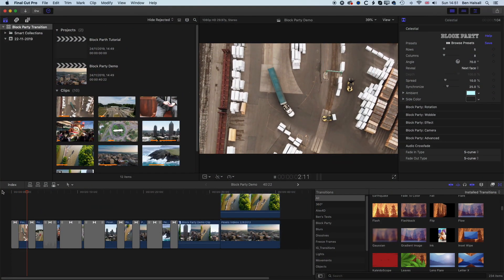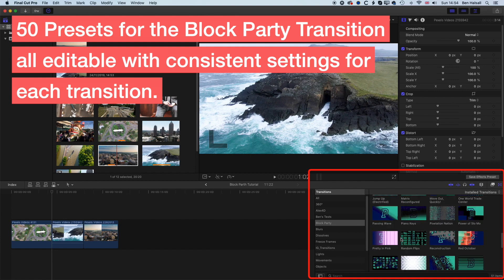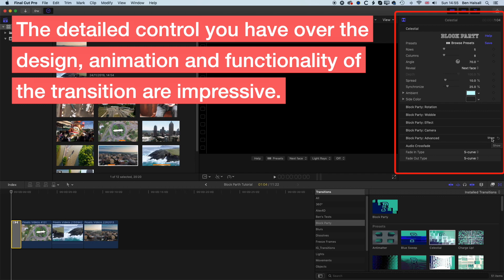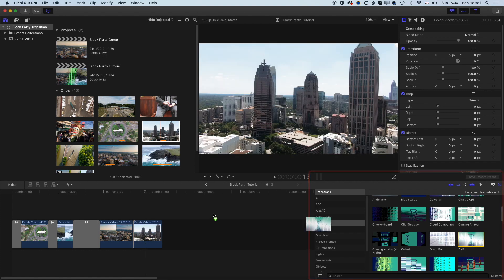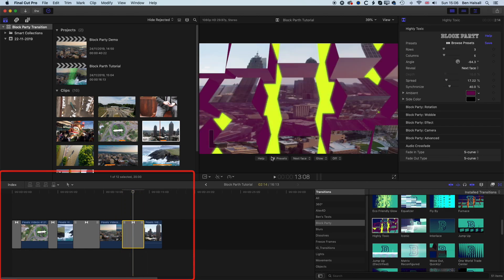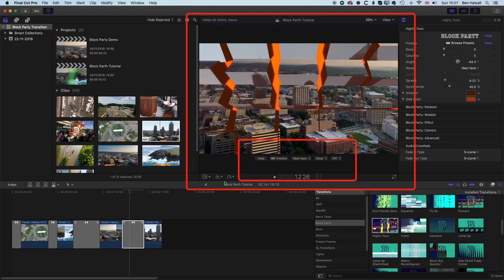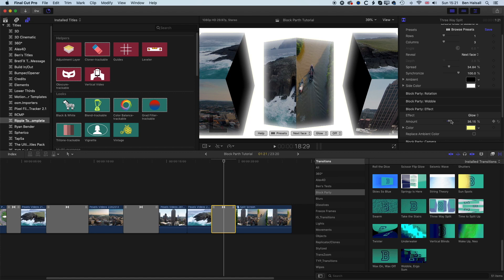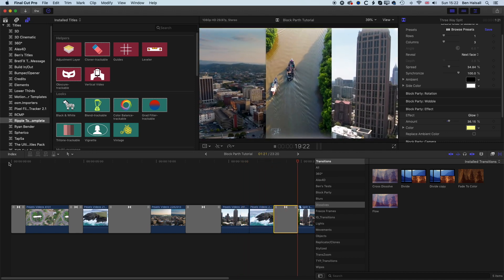Create 3D Animated Transitions in Final Cut Pro X with Block Party by FxFactory - Tutorial & Review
You will learn tips for working with transitions, controlling transition duration as well as an extensive look at the incredible control you have when working with the Block Party Transition pack.